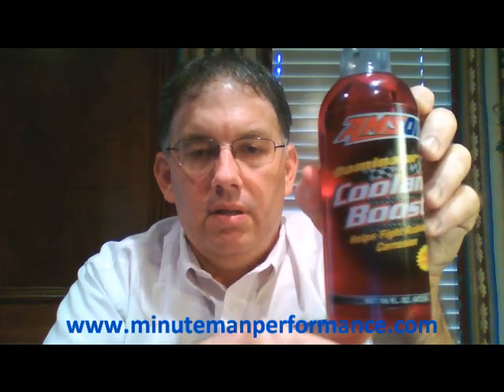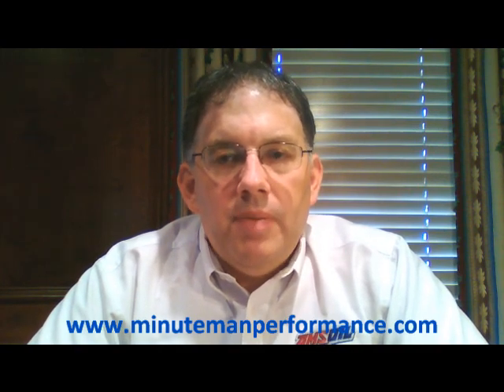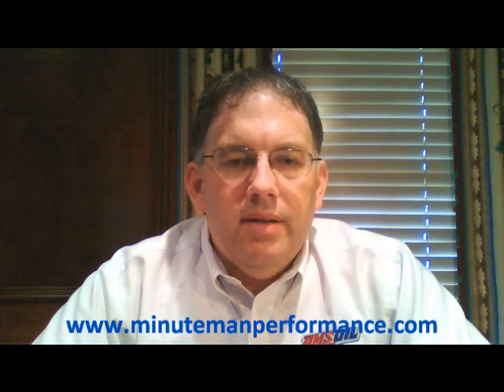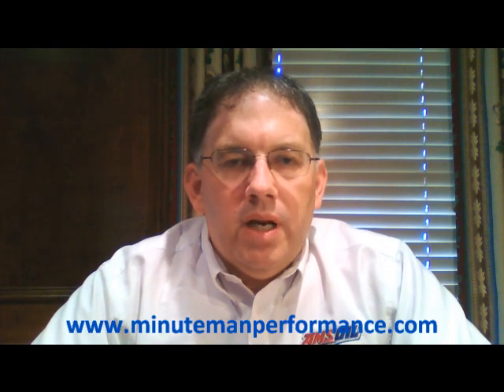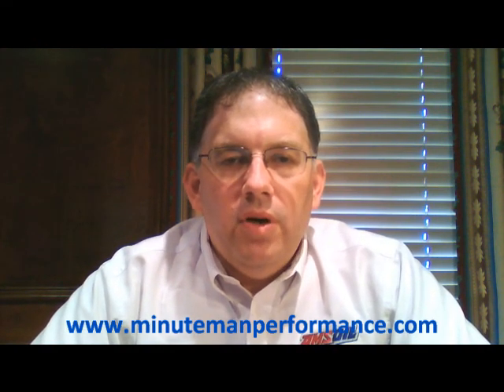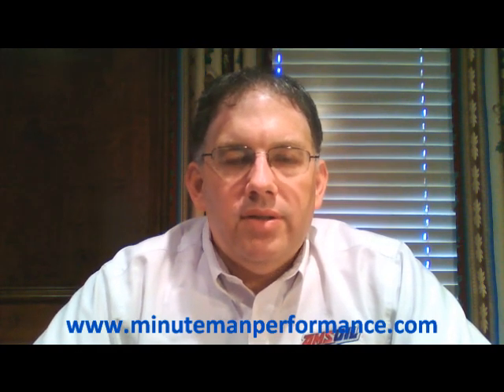AMSOIL RDCB Dominator Coolant Boost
Provides Effective Heat Transfer and Enhanced Corrosion Protection
Formulated with proprietary tiered surfactant technology, providing quick and effective heat transfer inside radiator and cylinder heads, which results in reduced operating temperatures, more efficient operation, increased horsepower and significantly reduced engine warm-up times in cold weather.
Racers demand lower engine operating temperatures in order to achieve maximum efficiency and horsepower on the track. While the straight water coolant used by many racers opens engines up to damaging radiator and water pump corrosion, AMSOIL Dominator® Coolant Boost (RDCB) provides racers and motorists with significantly lower engine operating temperatures, quicker warm-up times and advanced corrosion protection.

Dominator Coolant Boost is formulated with proprietary tiered surfactant technology, providing quick and effective heat transfer inside radiators and cylinder heads and resulting in reduced operating temperatures, more efficient operation, increased horsepower and significantly reduced engine warm-up times in cold weather. Coolant Boost also contains a robust mixture of corrosion inhibitors that protect the radiator, heater core, water pump, cylinder heads, engine block and intake manifold from the damaging effects of corrosion.

Testing
Competitive testing comparing AMSOIL Dominator Coolant Boost and Red Line Water Wetter® was conducted in an independent laboratory. The ASTM corrosion tests featured in this study are designed to simulate the most grueling conditions cooling systems face and are the test standards the automotive industry relies upon for the approval of engine coolant products. Test results show Dominator Coolant Boost provides enhanced temperature reduction and corrosion protection properties over Red Line Water Wetter.

Temperature Reduction Dynamometer Test
To test temperature reduction capabilities, controlled engine dynamometer (dyno) tests were performed on a 350 cubic inch Chevy engine with an aluminum block and cylinder heads. In each phase of testing, the engine was operated at 4,500 rpm until coolant temperature stabilized. As benchmarks for the test, straight water coolant stabilized at 220°F and a 50/50 antifreeze/water mixture stabilized at 228°F.
Recommendations
Dominator Coolant Boost is recommended with both racing applications using straight water coolant and automotive applications using 50/50 coolant/water mixtures.

Directions: With engine off and cool, make sure cooling system is filled with selected coolant. Shake bottle and pour calculated amount of Coolant Boost into radiator. Start engine, turn heat on high and run for 15 minutes. Do NOT use distilled water unless mixed with 50% antifreeze.

Dosage: For straight water applications, add 2 fl. oz. of Coolant Boost per quart of water. Use only water verified to contain less than 25 ppm of chloride. For 50/50 coolant/water applications, add 1 fl. oz. of Coolant Boost per quart of 50/50 mix.

Frequency: In applications using Coolant Boost with straight water, drain and re-fill the coolant system and add Coolant Boost once per year or when indicated by color change. A distinctive pH color change indicates when the pH has fallen to a point where corrosion can set in. When the Coolant Boost/water mixture changes from pink to clear, another dosage of Coolant Boost should be added. Monitoring the pH level will ensure all vital areas of the cooling system are protected against corrosion.

In applications using Coolant Boost with 50/50 coolant/water mixtures, add Coolant Boost once per year or every 30,000 miles, whichever comes first. Follow coolant manufacturer recommendations for coolant change intervals.